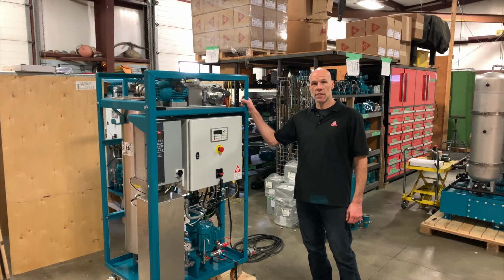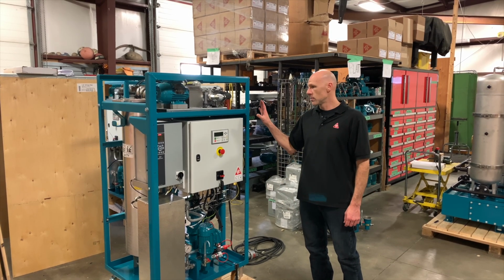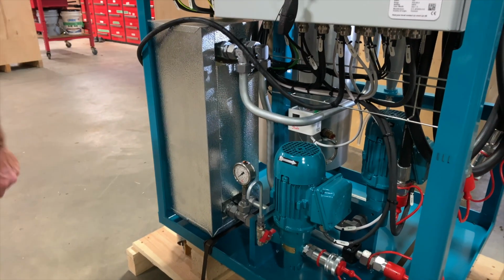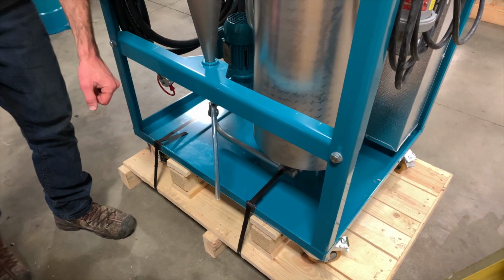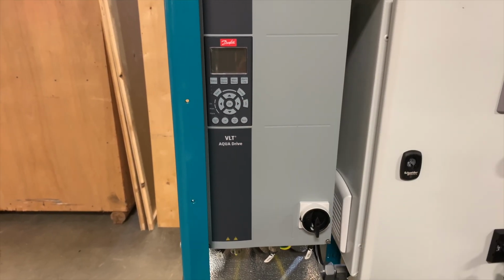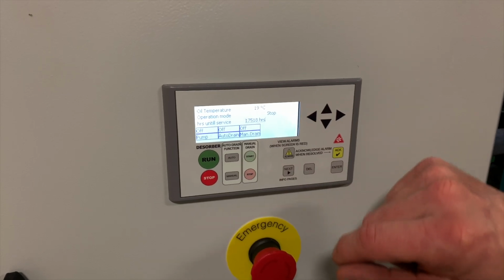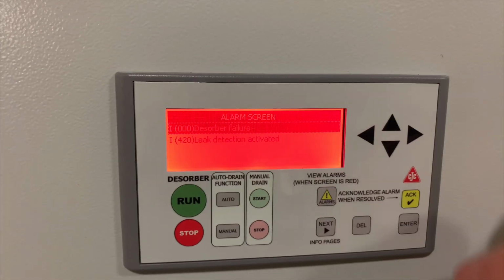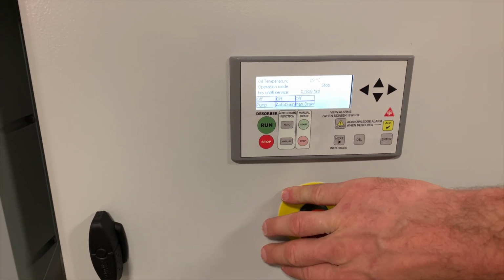CJC® Desorber D30 - Eliminate Water in Oil & Protect Equipment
Prevent costly breakdowns and extend the lifetime of both oil and components with the CJC® Desorber D30. By removing water from oil —- even from stable emulsions - it keeps your systems reliable, efficient, and easy to maintain.

What’s in It for You:
Reduce downtime and failures – water removal prevents rust, bacterial growth, and oil oxidation
Extend oil lifetime – maintain system water content at very low levels
Unmatched flexibility – unaffected by viscosity or additive packages, works with mineral and synthetic oils

Perfect for:
Hydraulic systems
Paper mills
Steel mills
Quenching oil systems
Biodiesel production
Can fabrication industry
Waste oil applications